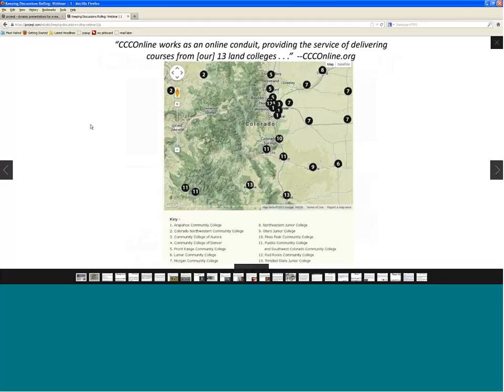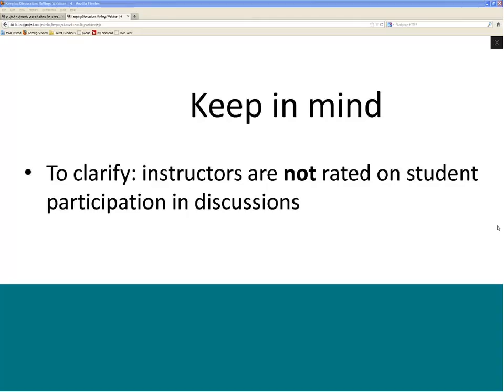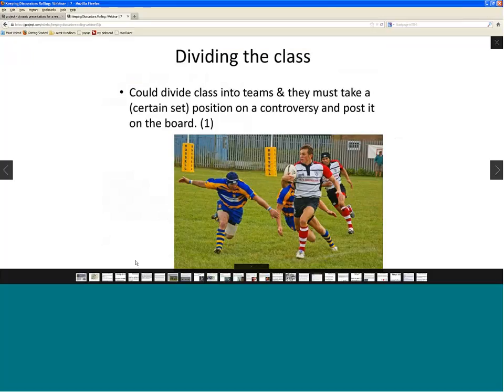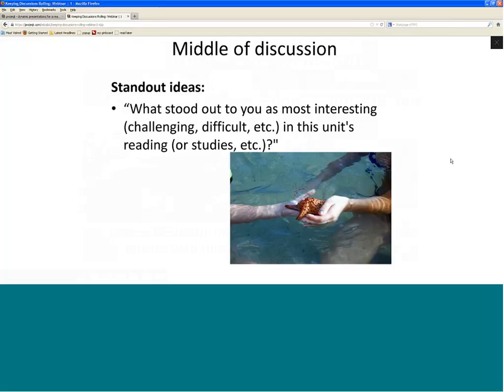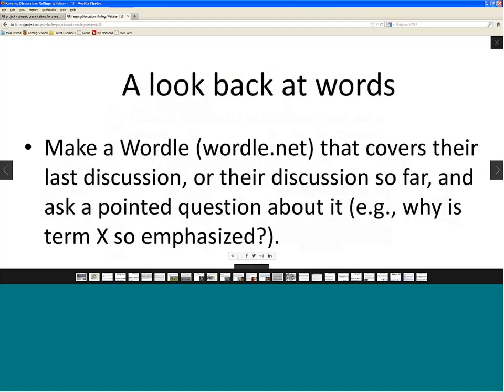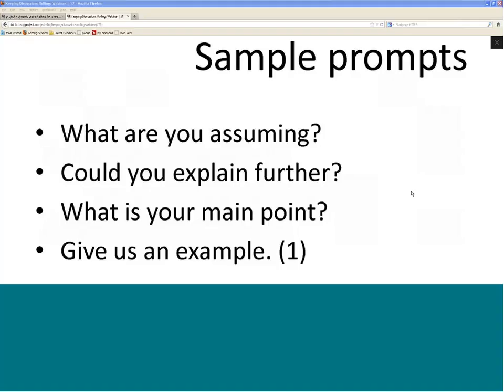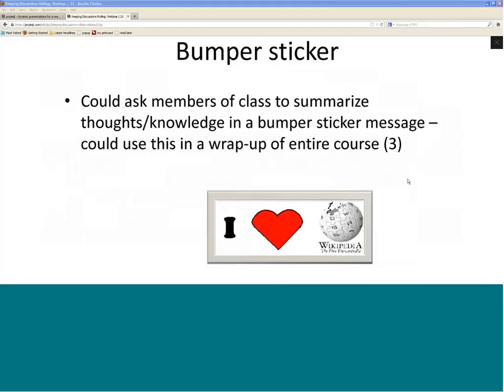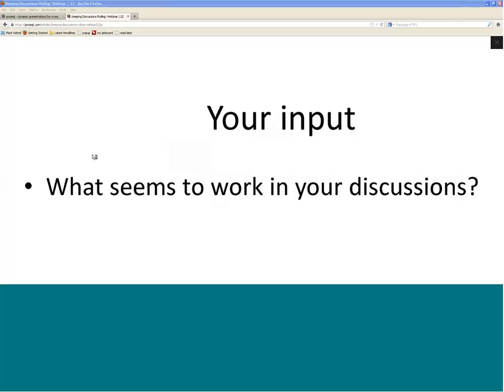Keeping Discussions Rolling